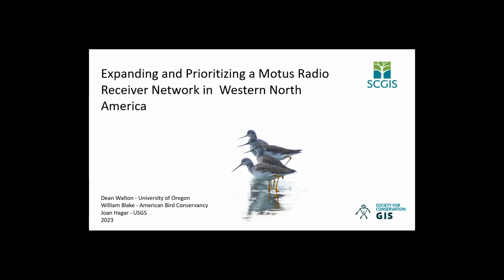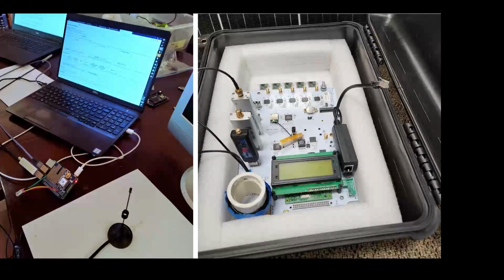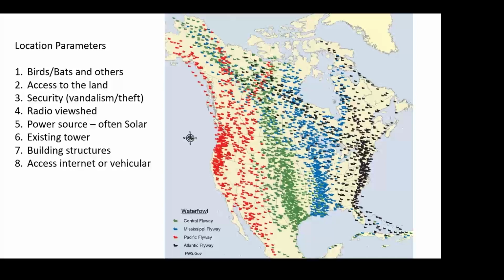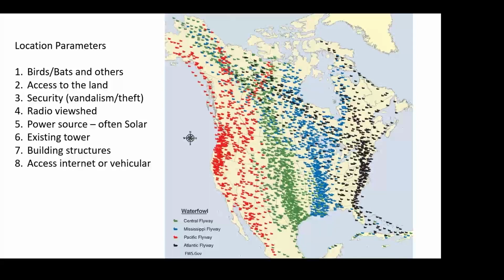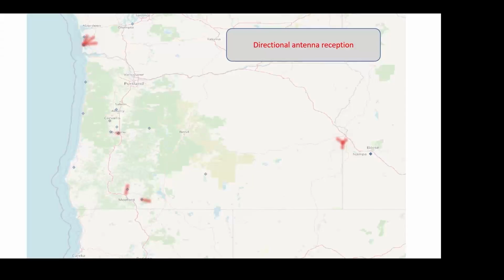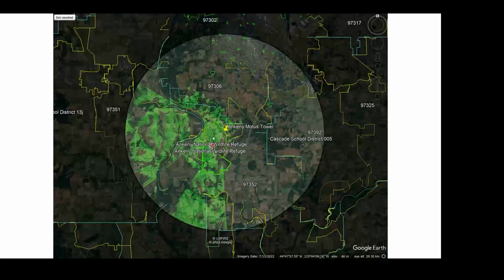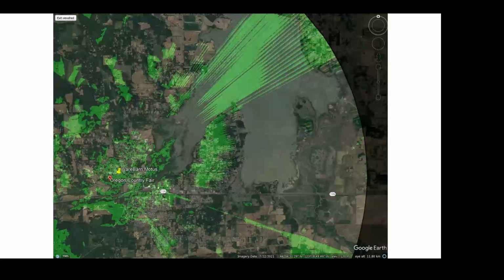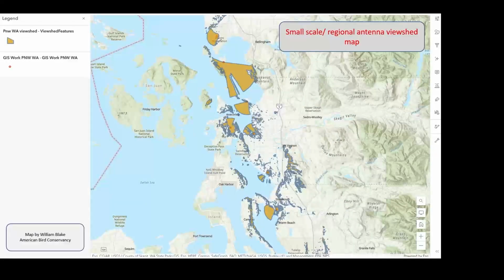SCGIS2023 Walton Motus talk Updated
2023 SCGIS conference talk on the Motus radio receiver network to track radio tagged animals.

Dean Walton
Joan Hagar
William Blake